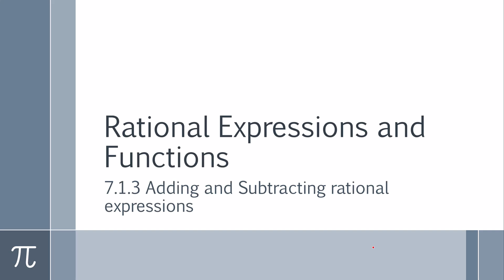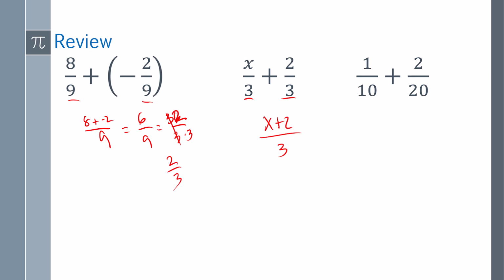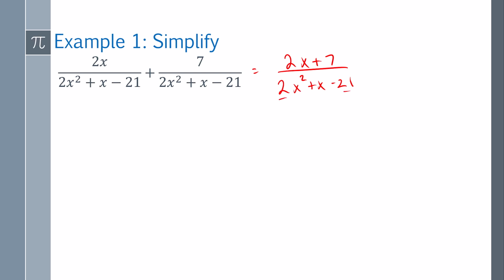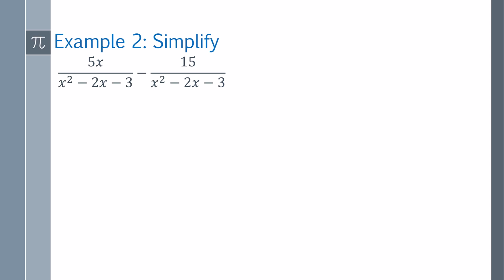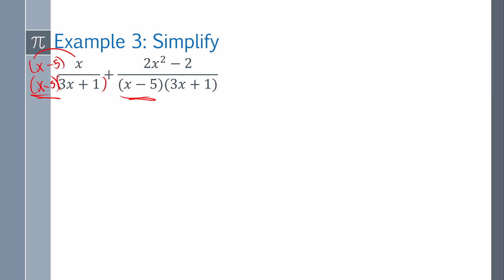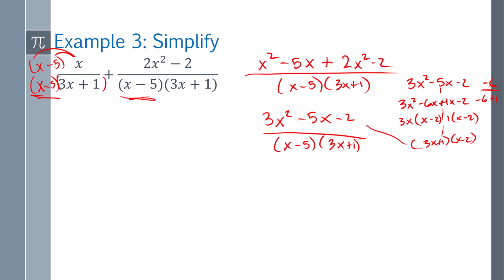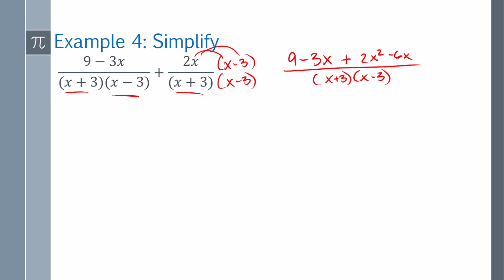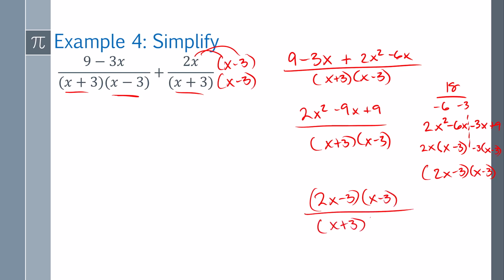Lesson 7-1-3 Rational Expressions and functions: Adding and Subtracting Rational Expressions